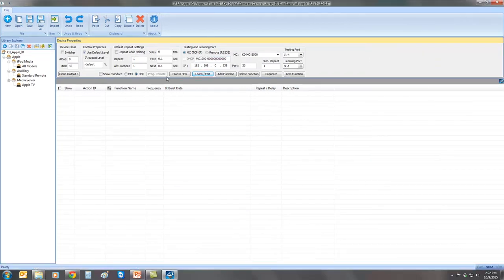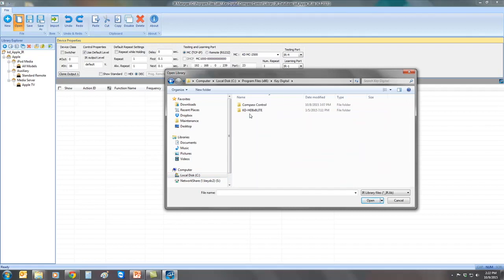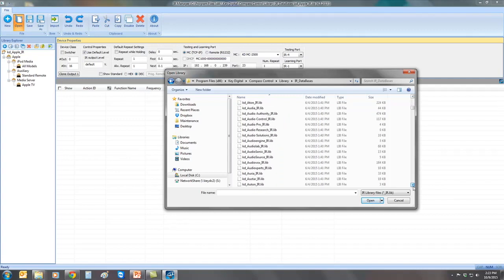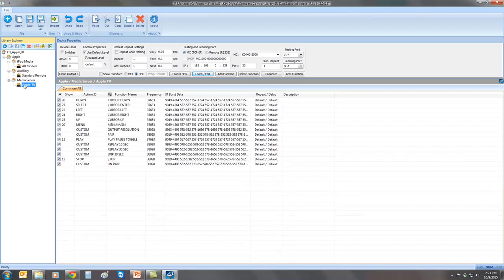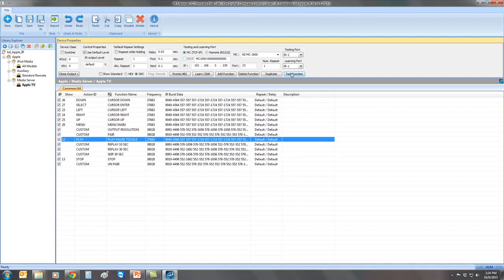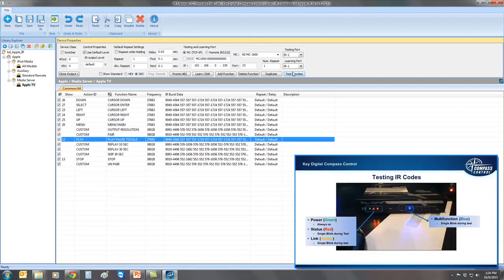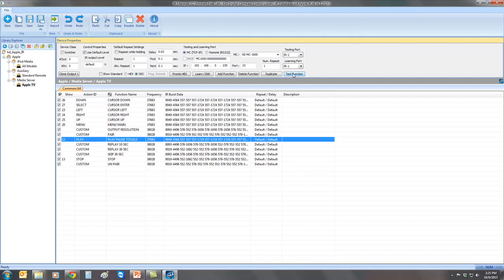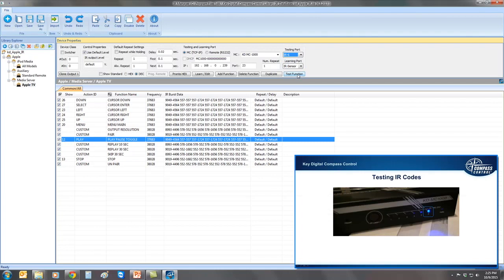C2 Part 2 Video 1